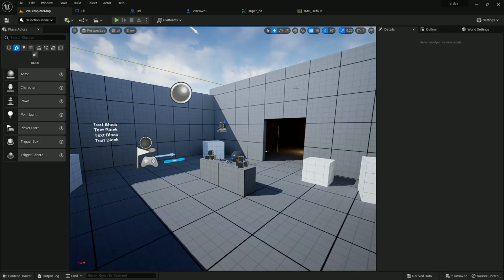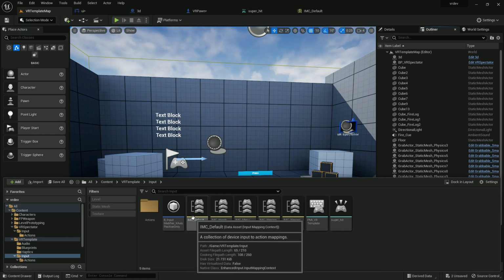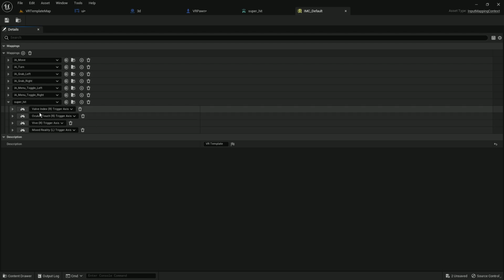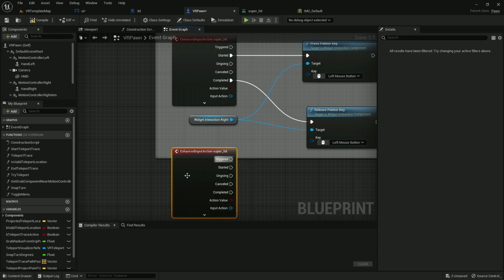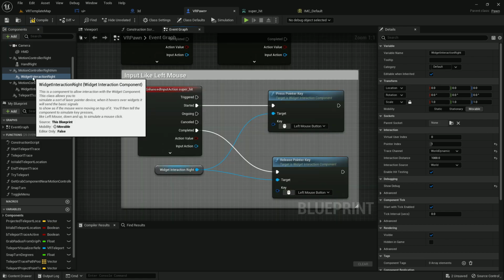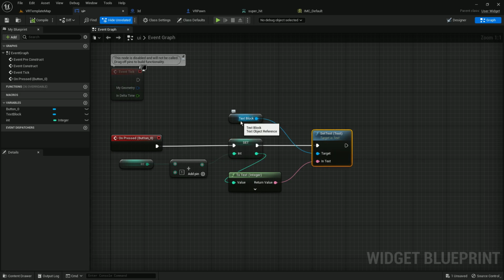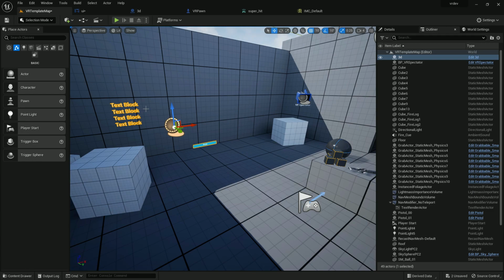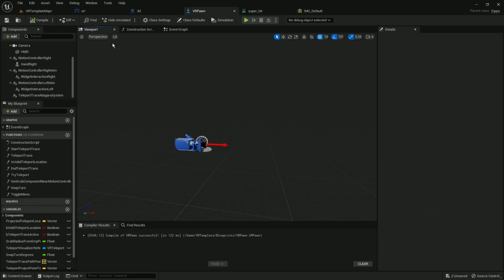Unreal Engine 5.1 VR Quest 2 Widget Button Press & Understand New Input Enhanced Input For VR